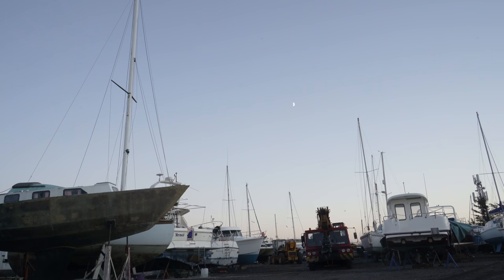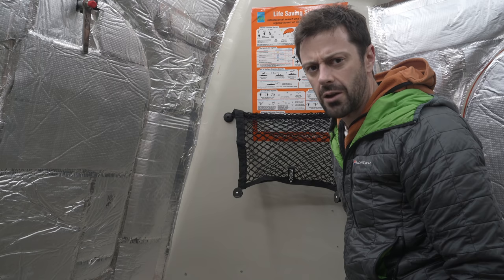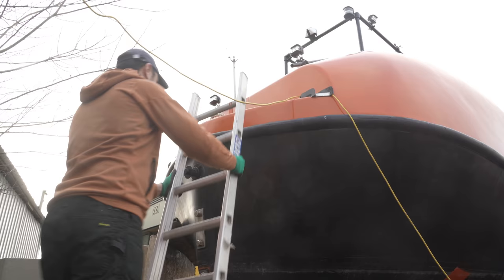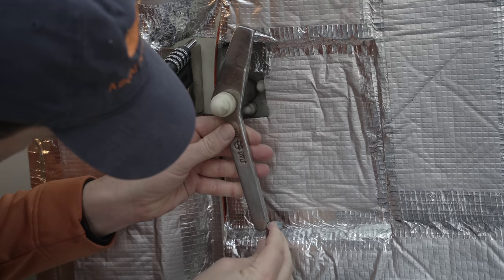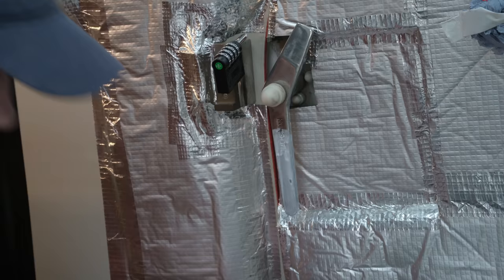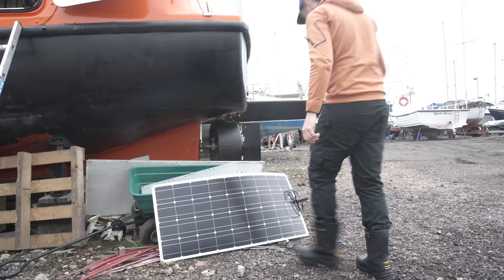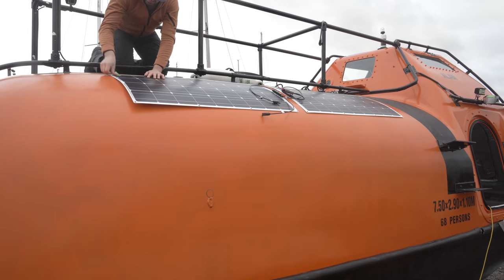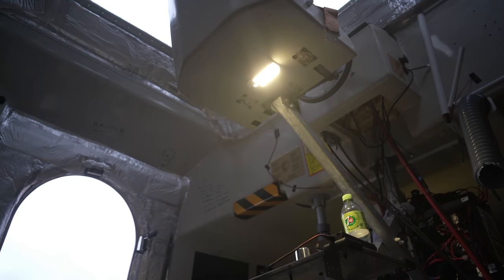Lifeboat Conversion Ep35: Installing storage nets, other updates, and first mention of...solar! [4K]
EPISODE 35

There's been more work to do having brought Alan ashore post-London. In particular, making use of awkward interior surfaces, and also a first look at how Alan's solar panel array will look.

Products mentioned:

Plasti Dip
Sanyo Denki Blower 97 x 97 x 33mm, 43.1cfm, 24 V dc DC (San Ace B97 Series)
HONGDDY Car Storage Net
FixSac Storage Net
Led Night Light [2 Packs] , USB Rechargeable Motion Sensor Lights (no brand, but search this description on Amazon)
DOKIO Semi-Flexible Solar Panel 100W 18V Monocrystalline
Masq masking tape
X8 Hybrid Sealant/Adhesive